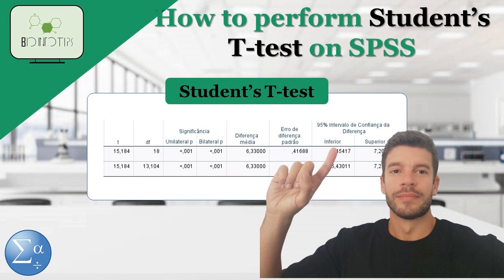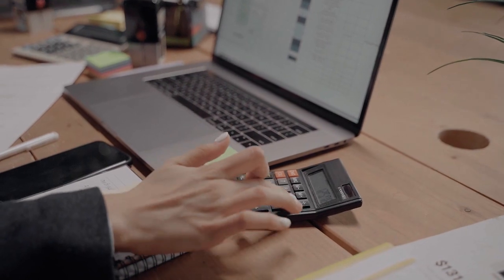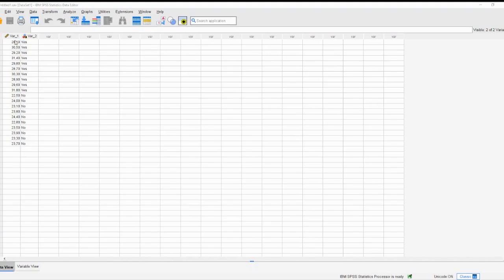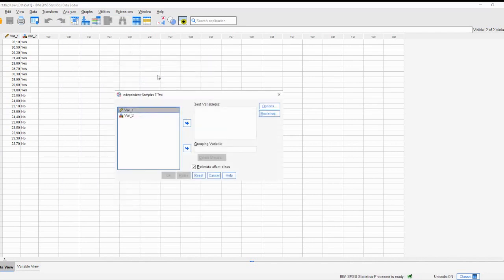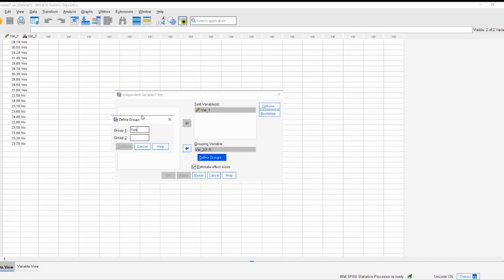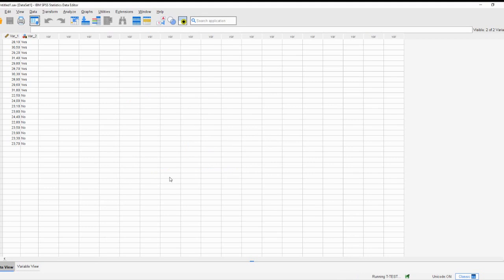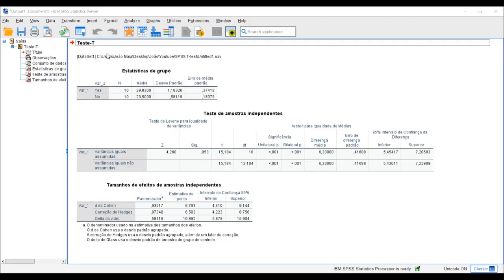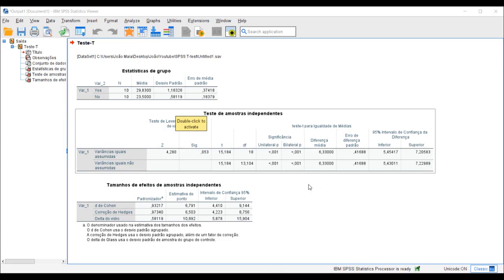How to perform Student's T-test using SPSS